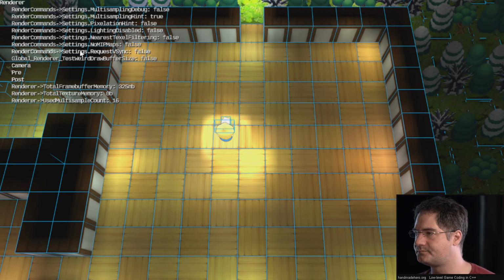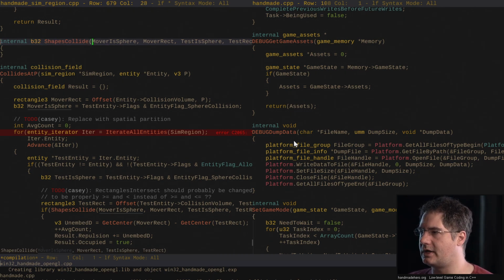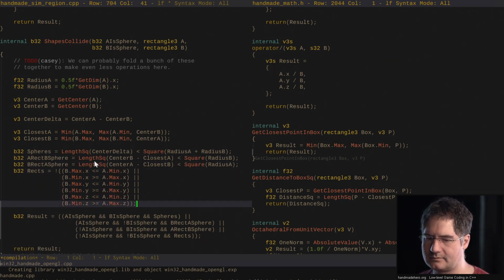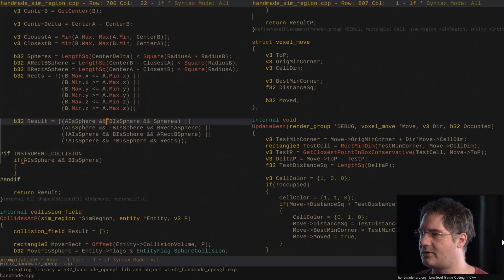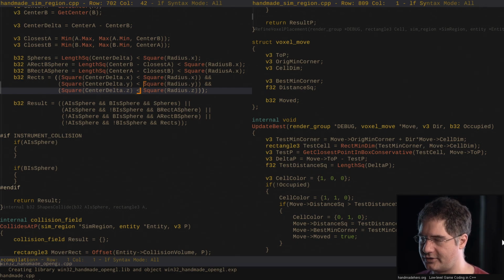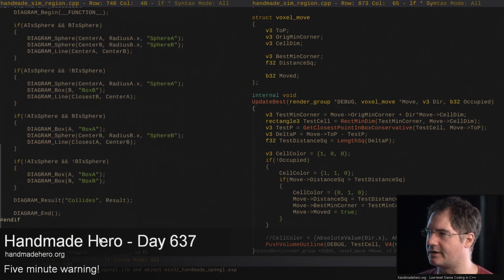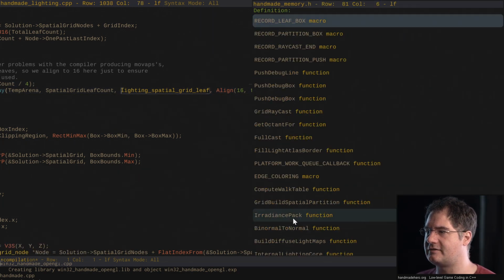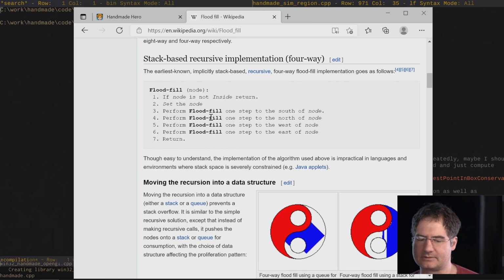Handmade Hero Day 637 - Adding Collision Spheres